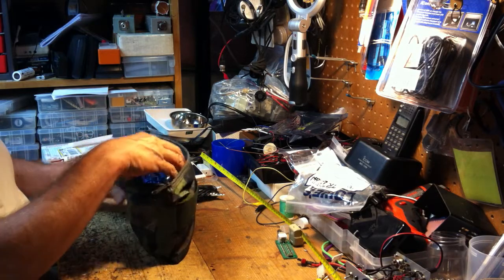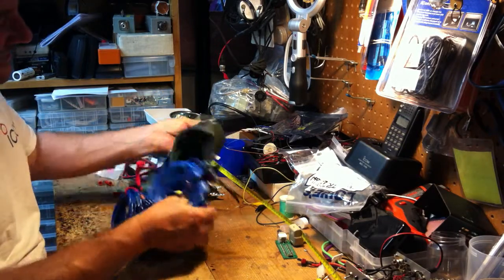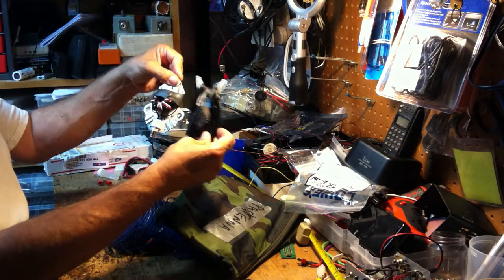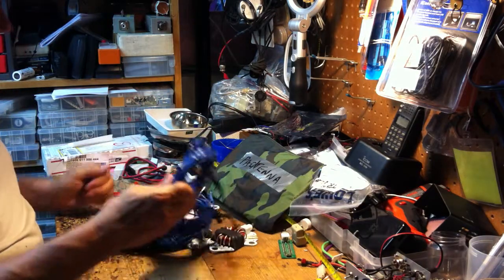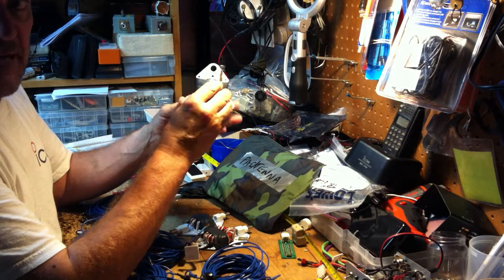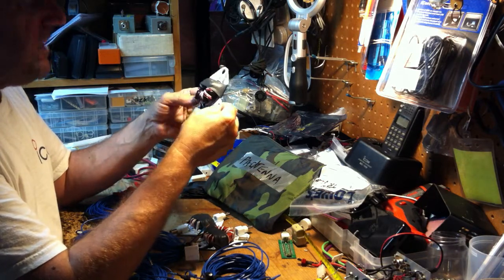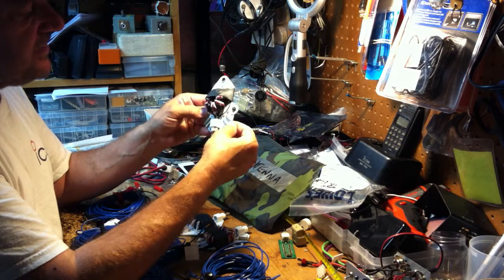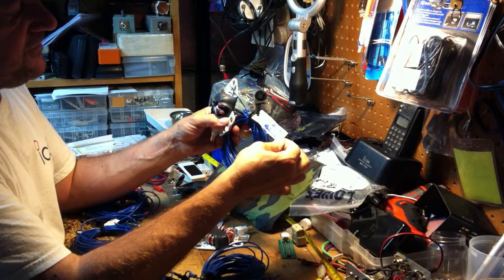The PackTenna line of baluns is reviewed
I go through my PackTenna bag of baluns I use for field and qrp operations. Designed and Made in Silicon Valley. These are my GOTO baluns and the clever use of carabiners and banana jacks adds to the versatility. Specially chosen ferrite cores with the right mix makes them lower loss than others I have tried.